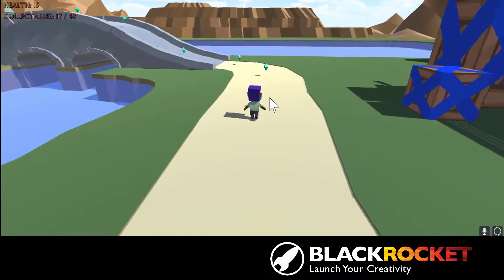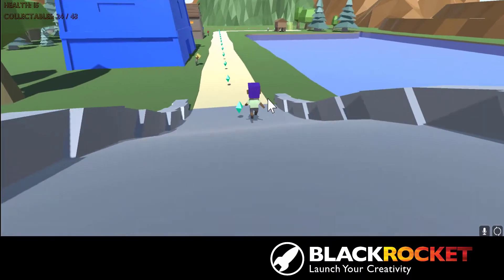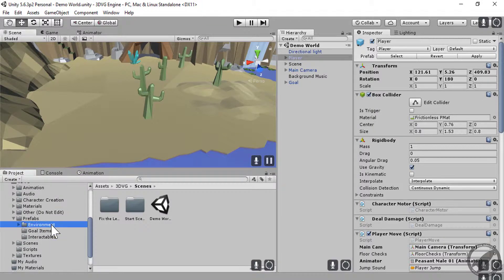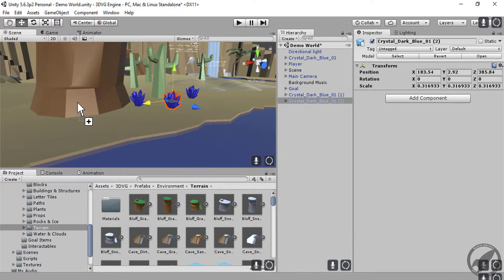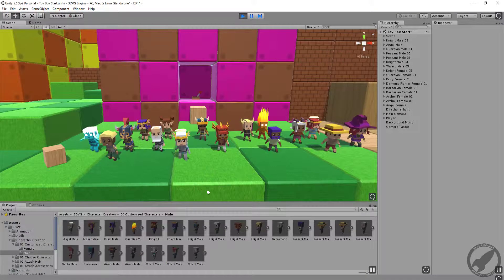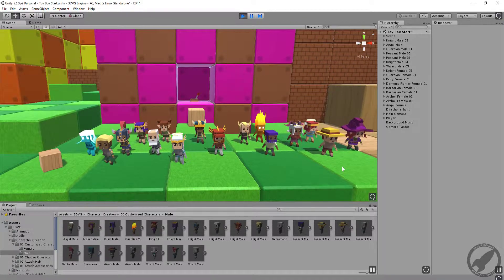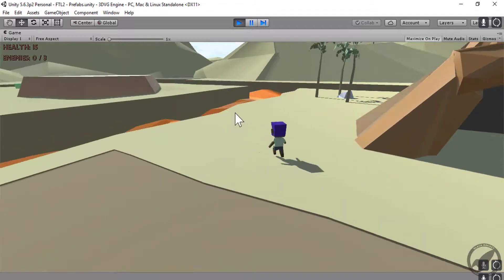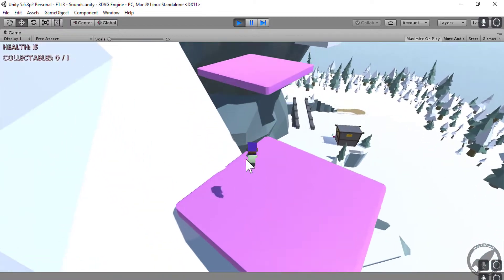3D Game Design with Unity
Are you ready to take your game design skills to another level? With Unity, an industry-grade design software, aspiring game designers will learn level editing, 3D modeling, impactful gameplay creation, as well as how to utilize scripts and variables.